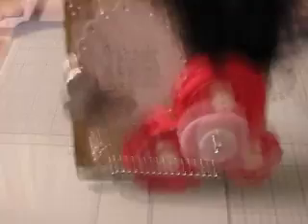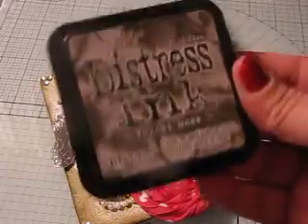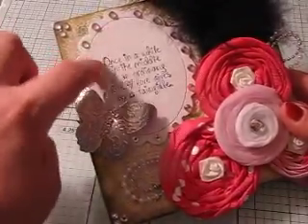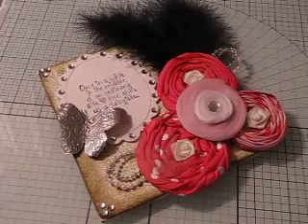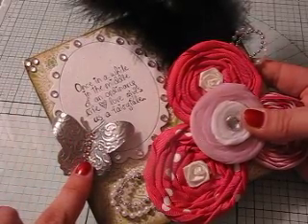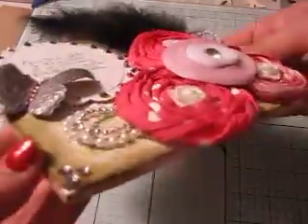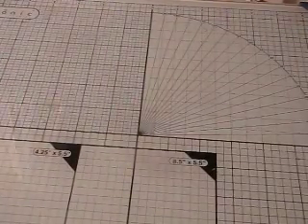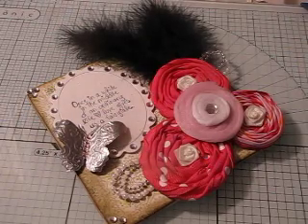Altered 8x8 Ceramic Tile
I hand made all the flowers with ribbon, heat embossed the Frame and the butterfly, added bling and some pearls and of course some feathers:) The Stamp saying is a Unity Stamp.